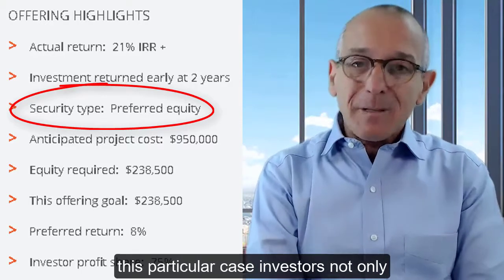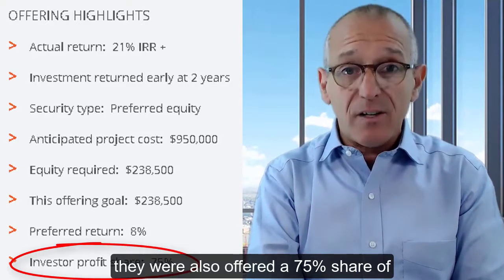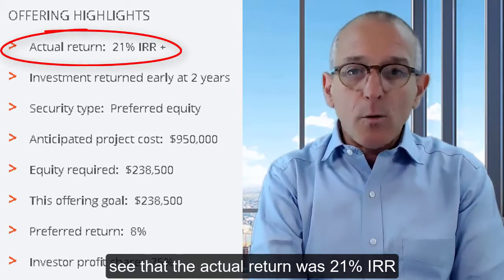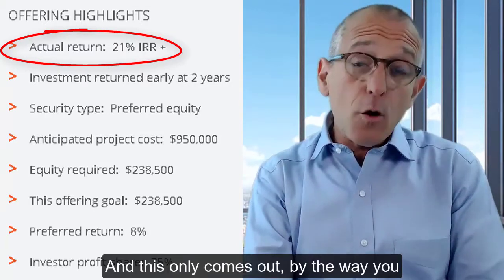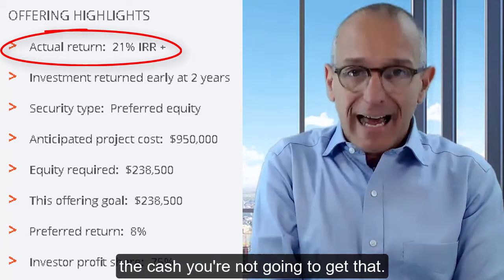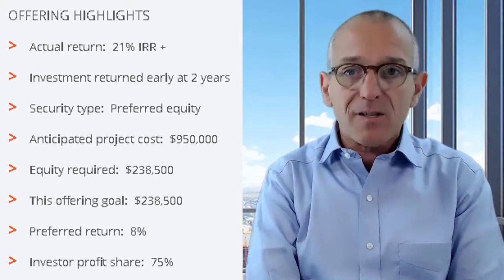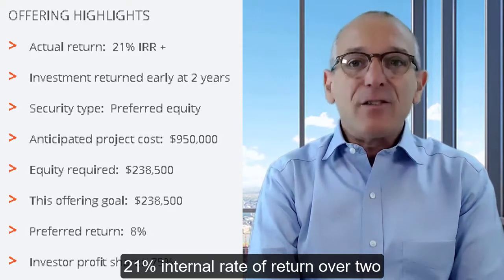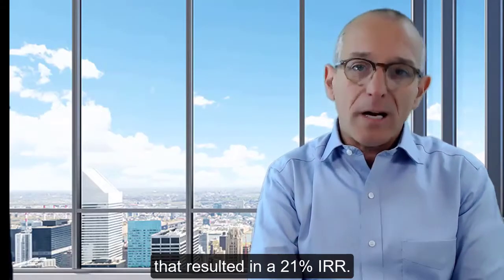Real Estate Investing Explained - Returns from Investing in Real Estate Equity | GowerCrowd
Free guided tour of 8 marketplaces where you can invest in real estate

Welcome to "Real Estate Investing Explained", a brand new series presented by Dr. Adam Gower of GowerCrowd for beginners looking for information about investing in real estate! In this series, Dr. Adam Gower will go about explaining many important aspects of real estate investing that beginners need to know.

In today's video, we're going to be talking about returns from investing in real estate equity.

If we take a look at the Buvinga Project, a full cycle deal on the Small Change website, we'll be able to see that the investment that was solicited by the sponsor from investors was in this case equity. In other words, this was not a debt deal, as the security was not debt.

An equity investment means that the bank has the opportunity to foreclose on you. It's a higher risk position but in this particular case with the Buvinga Project, investors not only got a preferred return rate of 8% but they were also offered a 75% share of all the profits that came out of the project.

In this project, investors received a 21% internal rate of return (IRR) on their investment. This means that they got their money back after two years.